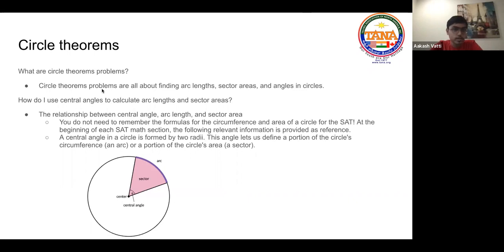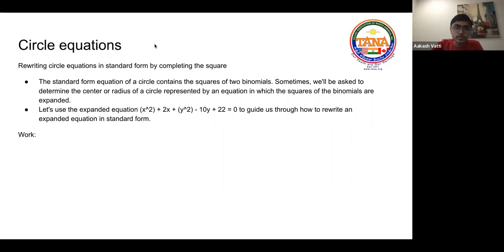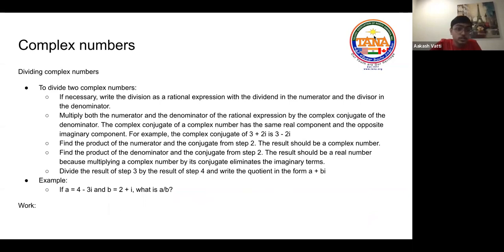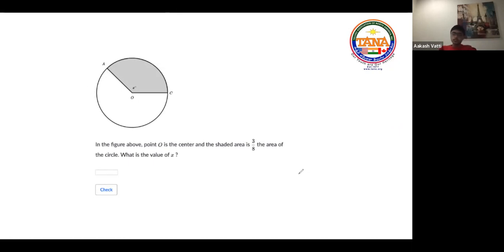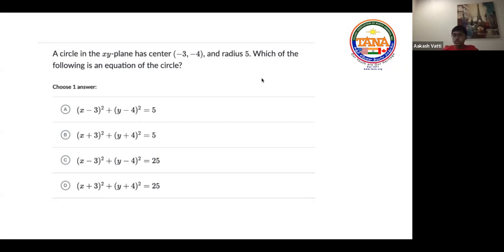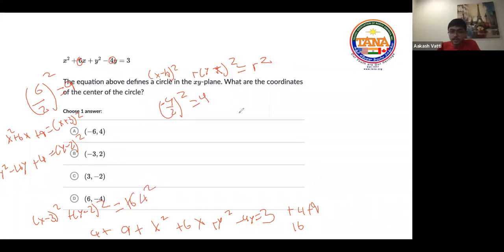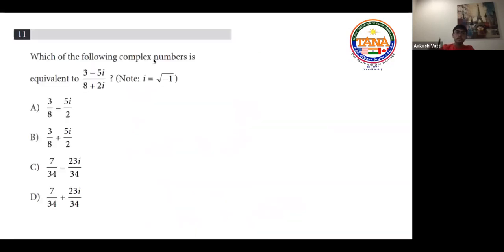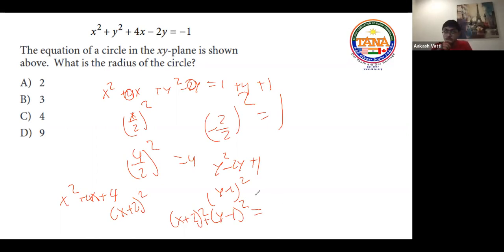SAT - ACT Prep for Beginners Class 19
What we did in this class: Circle theorems, Circle equations, and Complex numbers